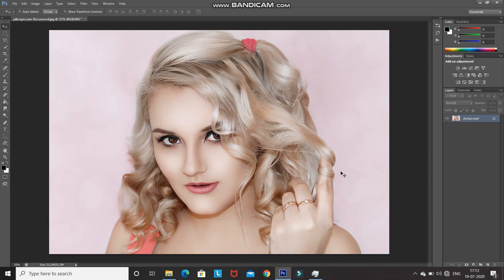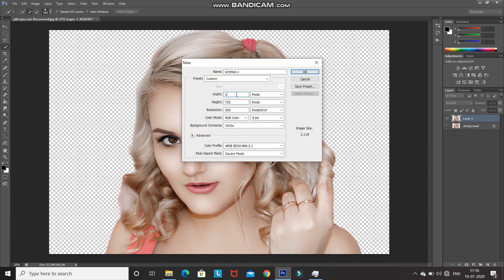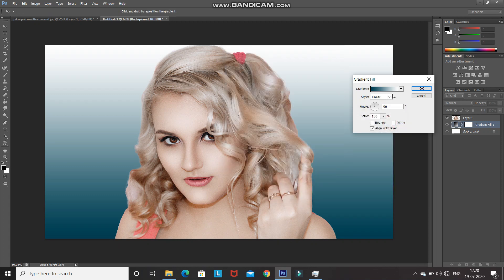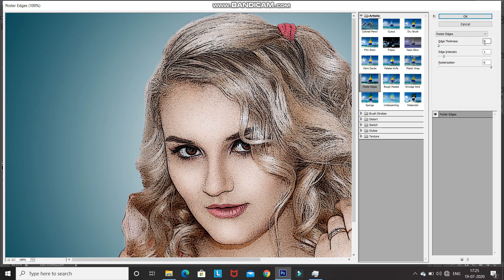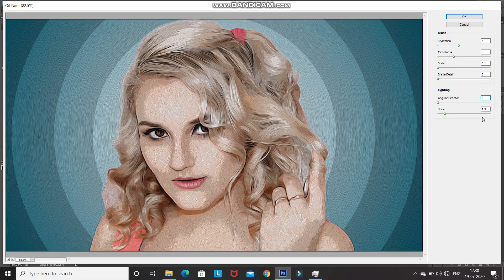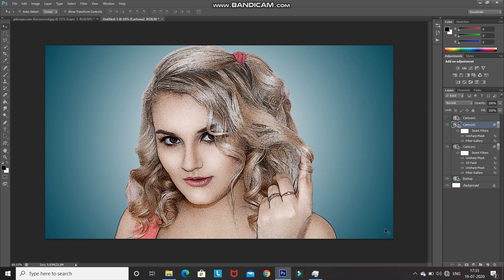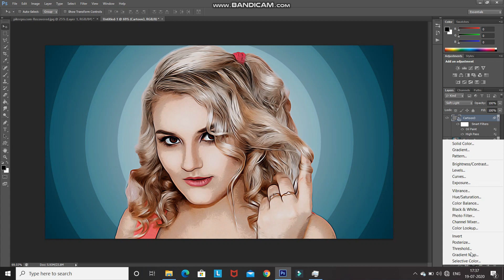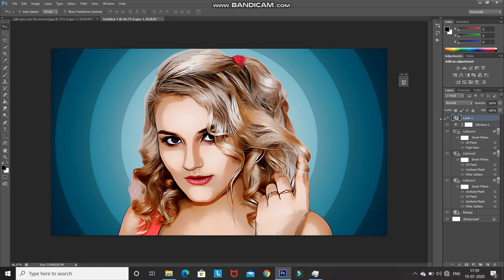PHOTOSHOP CARTOON EFFECT (SIMPLE METHOD) | PHOTOSHOP TUTORIAL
Learn how this simple method on how to give this Cartoon effect to your photos in Photoshop | Photoshop cartoon effect step by step | Photoshop cartoon effect easy tutorial for beginners  | Photoshop cartoon effect background | Cartoon effect Photoshop CS6 | CC | Cartoon effect Photoshop tutorial without pen tool | Cartoon effect Photoshop easy | 2020 | Deep Shah | Photoshop effects | Photoshop effect | Photoshop tutorial | Photoshop tutorials | Photoshop editing | Photo editing | Photoshop CS6 | Photoshop cc editing | Graphic design